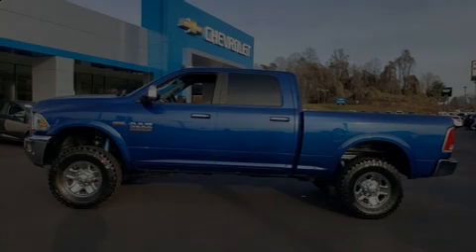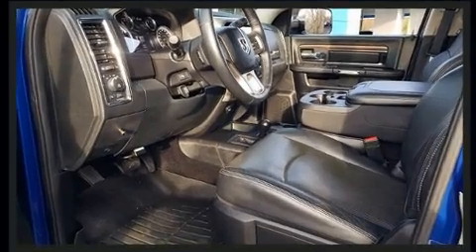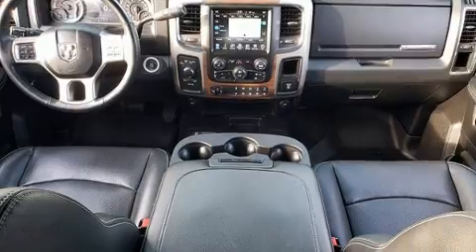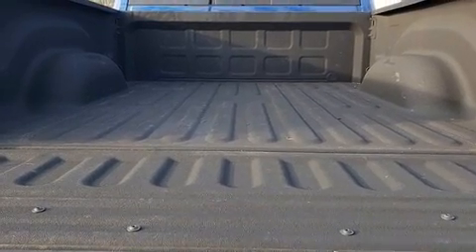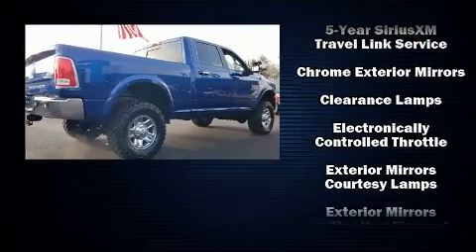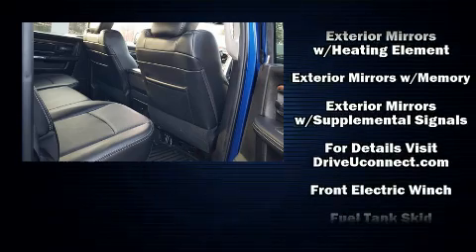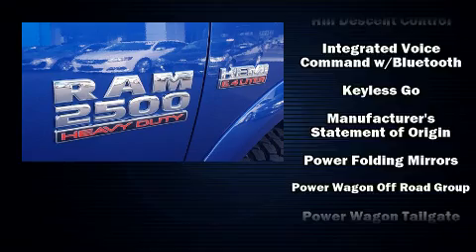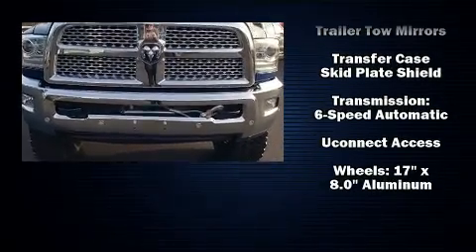2016 Ram 2500 Laramie in STANLEYTOWN, VA 24168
Discerning drivers will appreciate the 2016 Ram 2500. With fewer than 45,000 miles on the odometer, this pickup successfully merges advanced capability with comfort and agility, distinguishing itself from the competition with its cargo capacity, towing capacity, and ruggedness! Under the hood you'll find an 8 cylinder engine with more than 400 horsepower, providing a smooth and predictable driving experience. Four wheel drive allows you to go places you've only imagined. All of the following features are included: a power seat, heated steering wheel, skid plates, remote keyless entry, a trailer hitch, a bedliner, and voice activated navigation. Features such as automatic climate control and leather upholstery prove that economical transportation does not need to be sparsely equipped. Power adjustable pedals allow the driver to optimize his or her driving position, enhancing visibility, comfort and safety. Audio features include a CD player with AM/FM radio, and 10 speakers, providing excellent sound throughout the cabin. Passenger security is always assured thanks to various safety features, such as: head curtain airbags, front side impact airbags, traction control, brake assist, ignition disabling, an emergency communication system, and 4 wheel disc brakes with ABS. For added security, dynamic Stability Control supplements the drivetrain. Come down to our dealership, you'll get a great vehicle at a great price, with the experience and dedication of our whole team behind you.